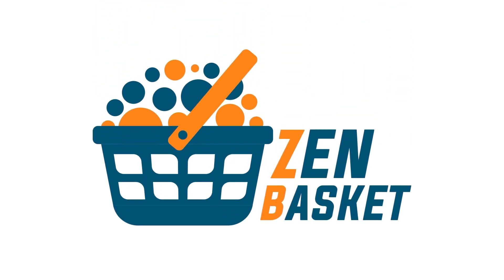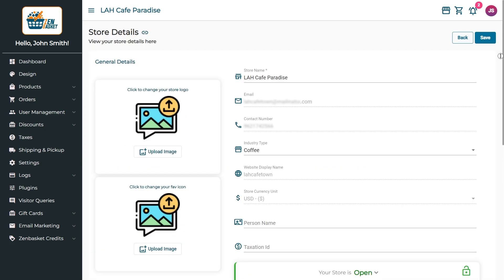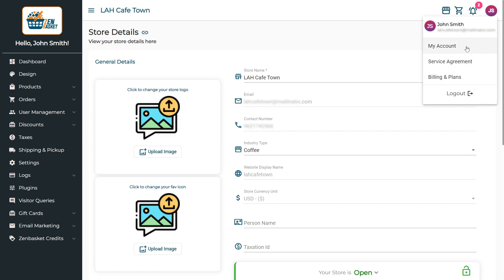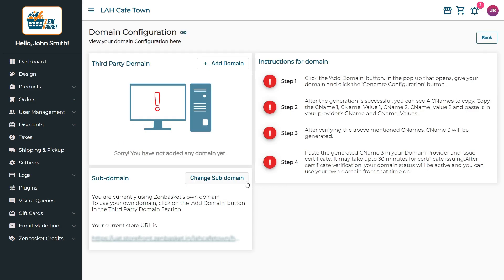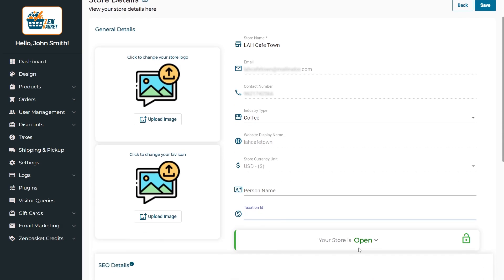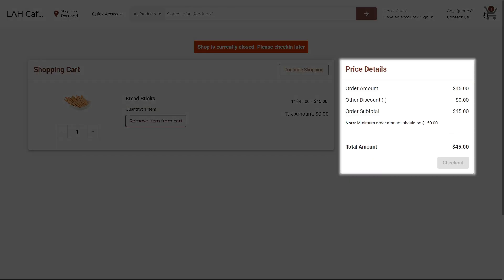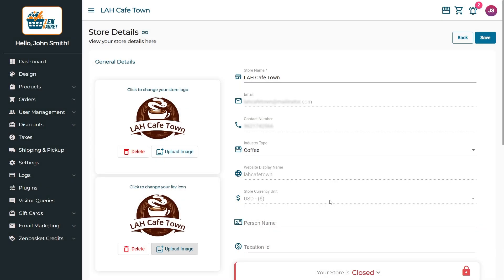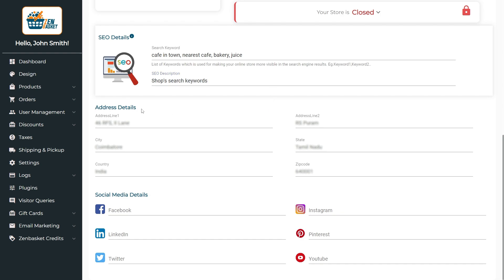Store Details | Training Video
To learn more information on this topic, visit our ZenBasket Help Center

For more information on setting up your store, check out the ZenBasket Help Center